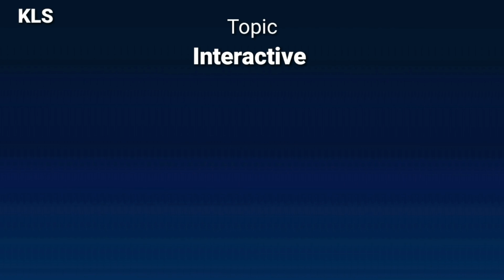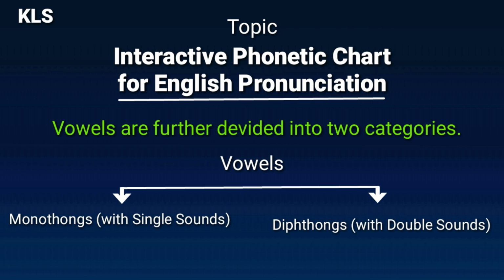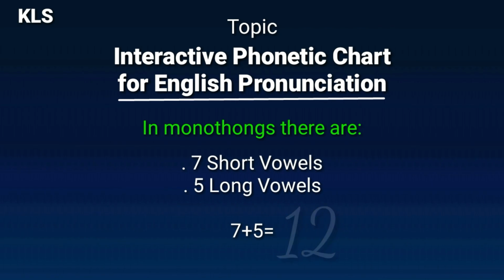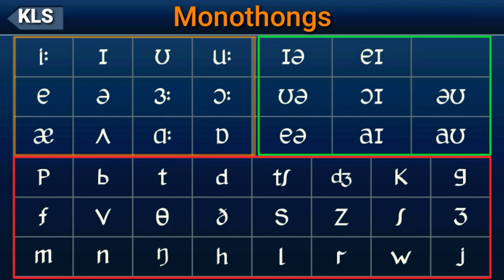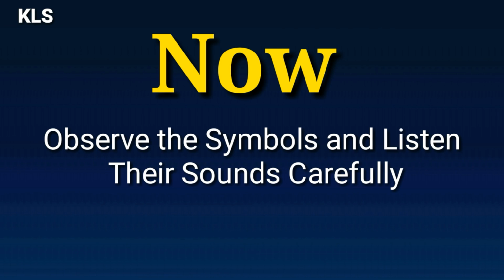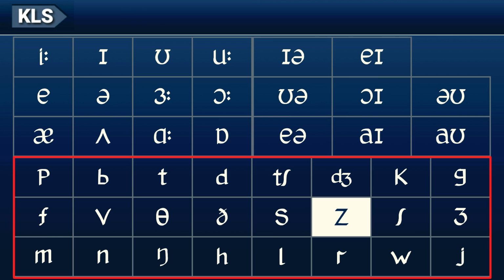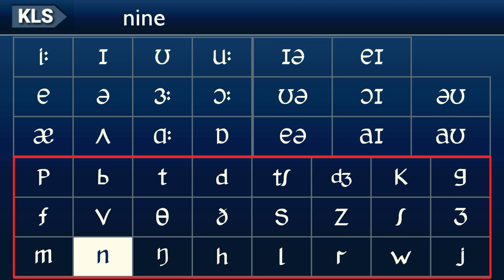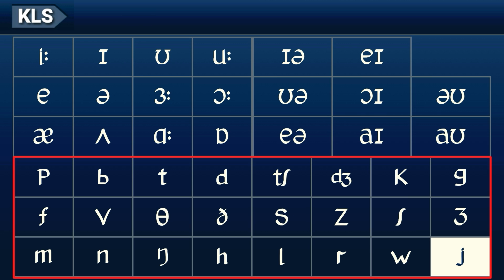Lecture 94| Consonant Sounds in English - Get Your Pronunciation at Standard Level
24 Consonant Sounds In English | Speak English Clearly With Correct Pronunciation | Accent Training in English Pronunciation is Necessary|  Boost Your English Here
If you want to begin English Speaking, this video is rightly first step for you. Listen the phonemes carefully and practice, assess your level.
* This is Lecture 94 which only provides practice for consonants. VOWELS have been discussed in Lecture 95.
* If you want to understand the lecture fully, watch complete videos.
Vocal language and Accents
Interactive Phonetic Chart for English, English Phonetic Chart, English transcription, English phonemes, English pronunciation, English Phonology and Phonetics, English consonants, English vowels, eng
Vowels in English,
Understanding of Vowels,
Complete description of Vowels in English,
Vowels in English language,
How to study vowels,
Tricks to remember vowel sounds,
Vowels and consents,
Concept of Vowels,
Vowels in apa,
Apa vowels,
Short vowels,
Long vowels,
Diphthongs,
Triphthongs,
What are short vowels,
Whats are long Vowels,
Whats are Diphthongs,
What are Triphthongs,
What are monpthongs,
Vowels complete description,
Vowels vs consonants,
How to remove vowels,
Different categories of Vowel sounds,
Universities of Vowels in English
All other lectures are accessible here

Vowels and Consonants | English Grammar & Composition
Our Motto : Learn With Confidence ; Serve With Passion
Interactive Phonetic Chart for English, English Phonetic Chart, English transcription, English phonemes, English pronunciation, English Phonology and Phonetics, English consonants, English consonants, English
consonantsin English,
Understanding of consonants,
Complete description of consonants in English,
consonants in English language,
How to study consonants,
Tricks to remember consonant sounds,
consonants and consents,
Concept of consonants,
consonants in apa,
Apa consonants,
Short consonants,
Long consonants,
Diphthongs,
Triphthongs,
What are short consonants,
Whats are long consonants,
Whats are Diphthongs,
What are Triphthongs,
What are monpthongs,
consonants complete description,
consonants vs vowels,
How to remove consonants,
Universities of consonants in English.
Vowels in English,
Understanding of Vowels,
Vowels and consents,
Concept of Vowels,
Vowels in apa,
Apa vowels,
Short vowels,
Long vowels,
Diphthongs,
Triphthongs,
Whats are Diphthongs,
What are Triphthongs,
What are monpthongs,
Vowels complete description,
Vowels vs consonants,